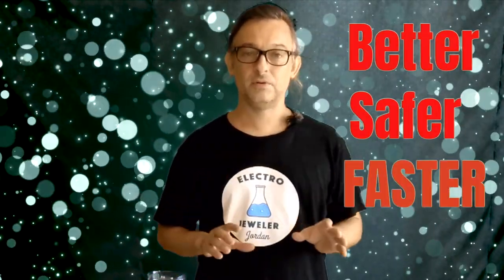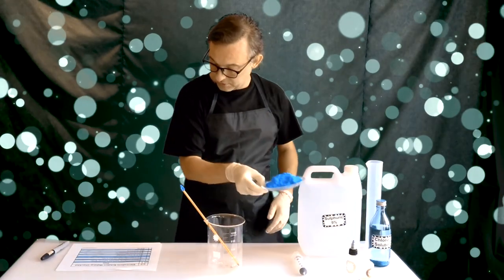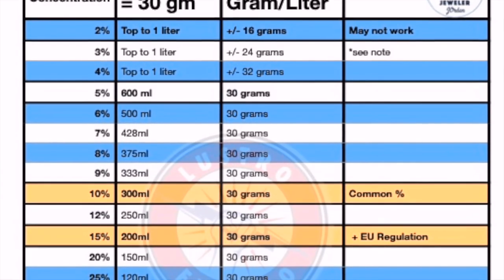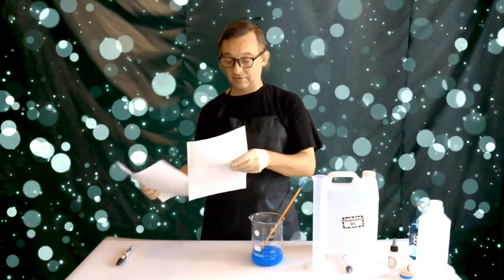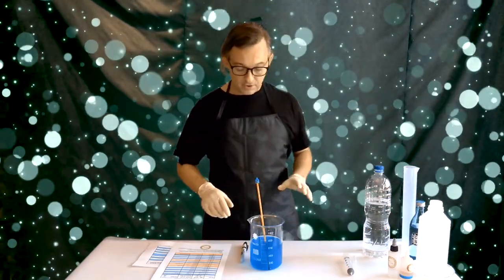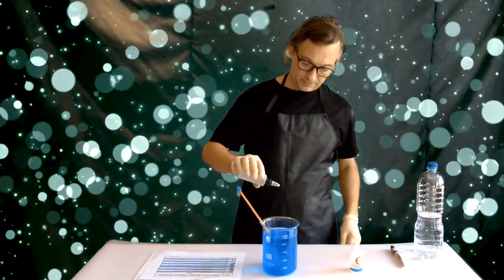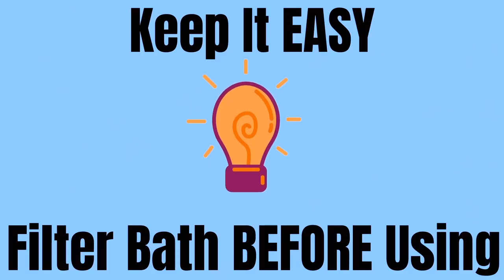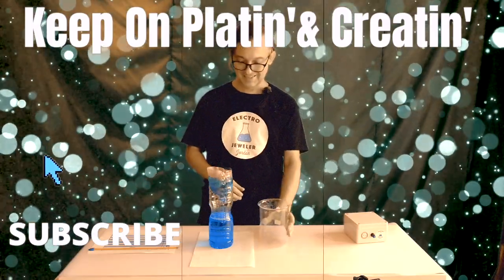Best Electroform Solution Recipe For Small Tanks 1-10 liters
I will share my specially formulated ELectroform solution made just for small tanks. My first job out of high school was for an electroplater and I noticed that the recipes  for small tanks and large tanks had the same chemicals but in different ratios. Most internet electroform recipes are just Industrial strength  electroform solutions shoved  into a small tank without taking tank size into consideration.

This one is specially formulated for use in small tanks  like yours.  Since heat superchargers the electroform process  this  low acid formula is also good for hot room, hot climates, summer electroforming, people using small tanks, or  artists having trouble with copper oversaturation  and the the dreaded glitter.

In this video we will be covering:
1) Making the Electroforming Solution  made with my Best Electroform Solution Recipe
2) Electroform chemicals (sulphuric acid, copper sulphate, electroform brighteners.)
3)How much acid to add to your electroform solution
4) Electroform Chloride Dosing
5) Electroform Brightener and electroform leveling agent
6)) Electroform Safety
7) Filtering your electroform solution
8) Electroform anode
9) Trouble Shooting Electroform
10) Testing your electroform solution

Recommended for tanks that are between 1- 10 liters

Checklist  / Recipe and ACID CHART  Download

Electroform 수식 조리법
Elektroformformule Resep
Oideas Foirmle Electroform
Ricetta di formula elettroform.
エレクトロフォーミュラレシピ
Electroform formulės receptas
Recepta de fórmula electroforma
Електропор формула рецепт
电铸式配方配方
Resipi Formula Electroform.
電鑄式配方配方
Riċetta tal-Formula tal-Elettroform
Recept za formulu elektroorma
Elektroform formel oppskrift
Recept elektroforma vzorec
Elektroform Formula Recipe.
Recipe Formuła Electroform.
Electroformformule Recept
Receita de fórmula de eletroform
Electroform Formula Rețetă
Elektroforma Formulo-Recepto
Электроформ формул рецепт
Electrictroformi valem retsept
Electroform Formula Recipe.
Elektroformovaný vzorec Recept
Electroform Formula Resepti
Electroform Formula Recept.
Recette de formule d'électroform
Receta de fórmula electrográfica
Electroform ფორმულა რეცეპტი
Electroform Formel Recept
Elektroform-Formel-Rezept
எலெக்ட்ரோஃபார்ம் ஃபார்முலா ரெசிபி
Συνταγή τύπου ηλεκτρομορφής
ఎలెక్ట్రోఫోర్మ్ ఫార్ములా రెసిపీ
สูตรสูตร electroform
Electroform פורמולה מתכון
Електроформну формулу Рецепт
Elektroform formula recept
Công thức Công thức Electroform
Electroform Formula Uppskrift
Rysáit Fformiwla Electroform
עלעקטראָפאָרם פאָרמולע רעצעפּט